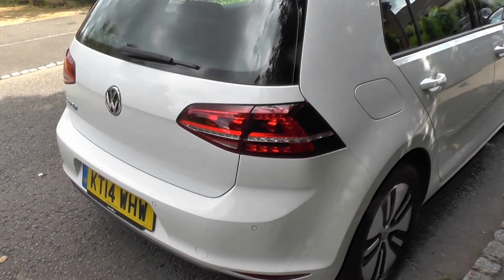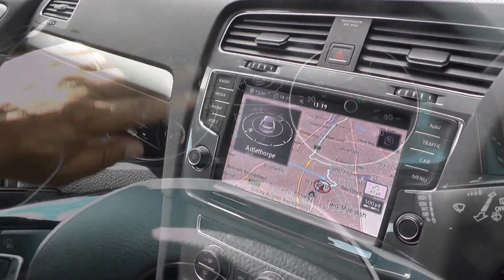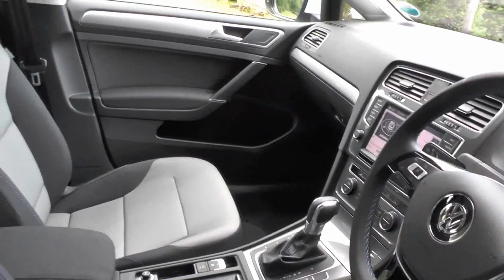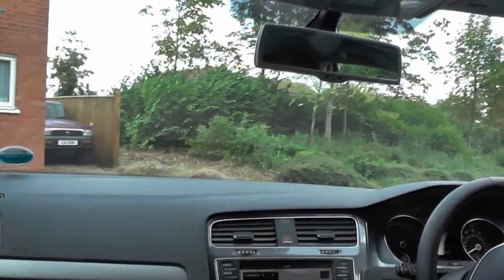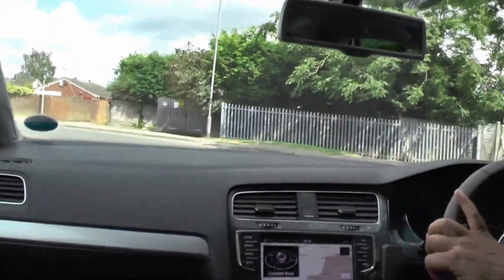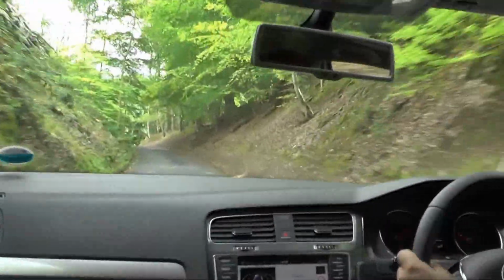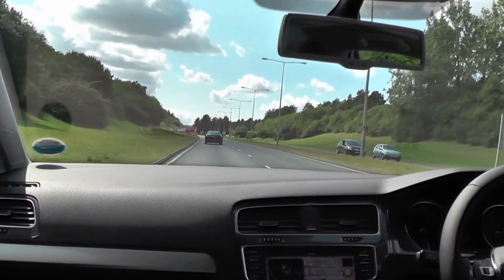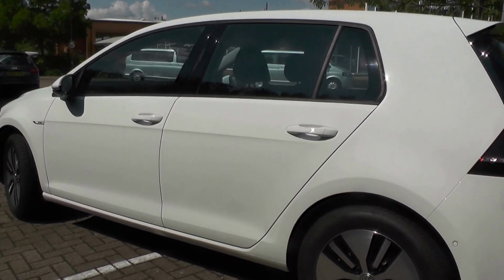VW e-Golf 2014 -first drive of this lovely electric family car, it's good! [Review]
. We test out the brand new e-Golf, the latest all electric car from the giant VW stable. We love the fact that the designers have avoided all the razzmatazz and stuck to a totally conventional no compromise design. Even down to the use of a key, instead of a fancy push button start.

The VW Golf has been around for 40 years now, and over 30 million have been sold across the world, making it one of the most popular vehicles ever. This new electric version is clearly designed to appeal to those who love the whole Golf marque, and who would find it attractive to move over to a more eco friendly mode of transport without losing too much of what the VW brand stands for.

The car drives beautifully, smooth and with impeccable road holding, and the luxurious set of eco-modes and regenerative braking options mean that you can husband your 118 mile range with style. We found it to make for a really easy driving style, especially in traffic when you barely have to touch the brake.

All in all we think this could be one of the major electric vehicles to attract a new crowd to the party. It's fun, ever so practical and yet gives the full set of electric power advantages, including ultra low maintenance and fuel costs. Nice one VW!